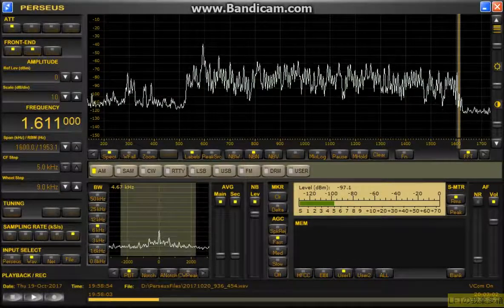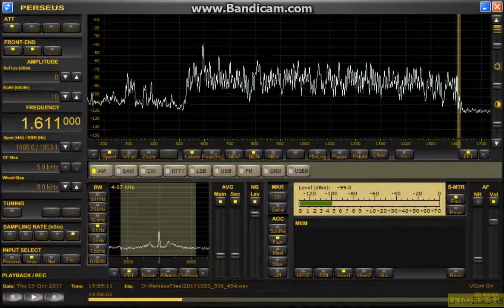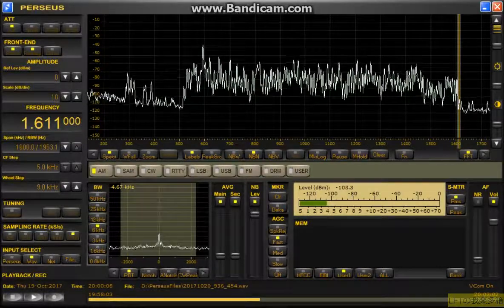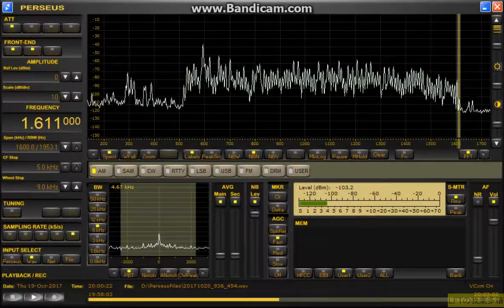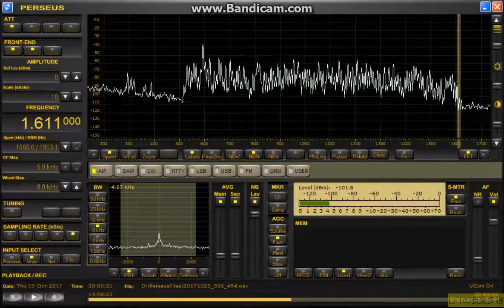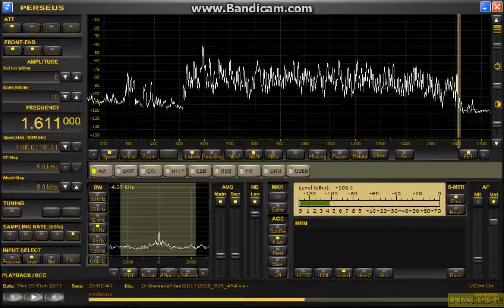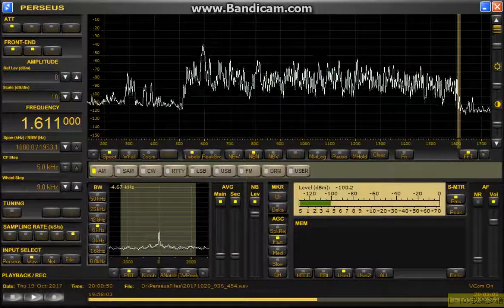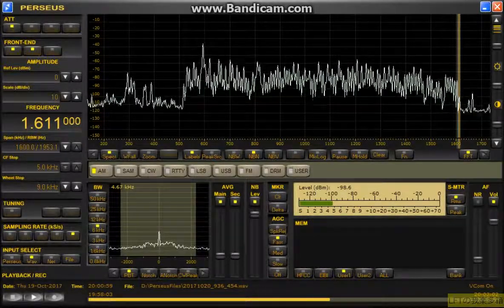1611kHz DWNX 2017 Oct 20 0500JST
自宅でも聞こえないことはないDWNX
やはり外で聞いたほうが良いのは分かっちゃいるが
面倒だし、雨降ってるし、アンテナ無いし、釣りの時間だし
などと思っている貴方、いや私。
聞こえるうちに聞いて置かないと停波しちゃうぞ（苦笑）。
MiniWhip